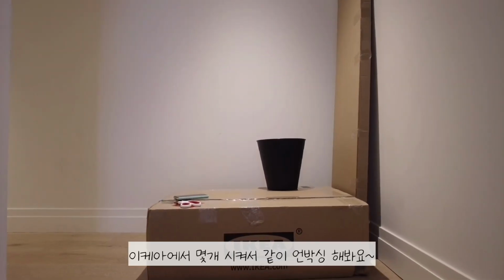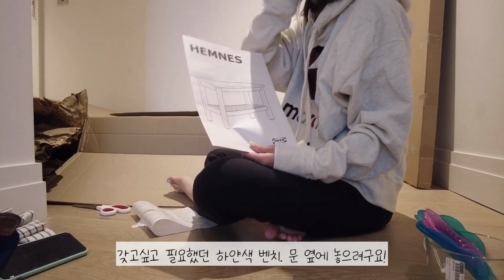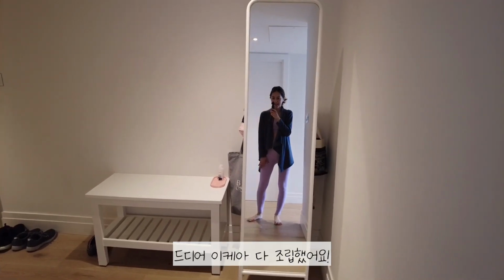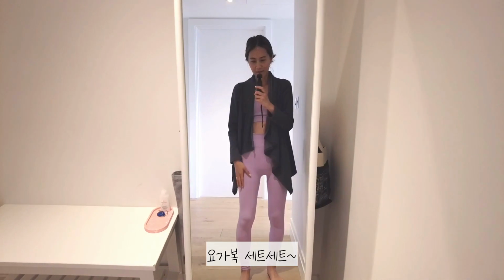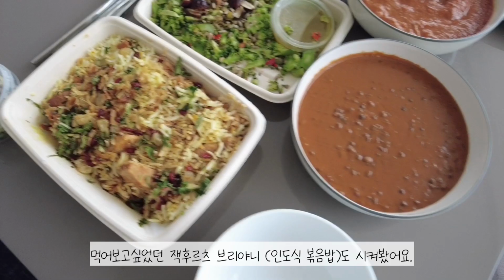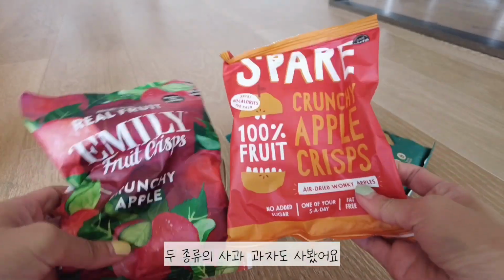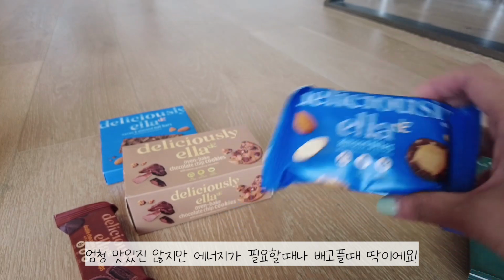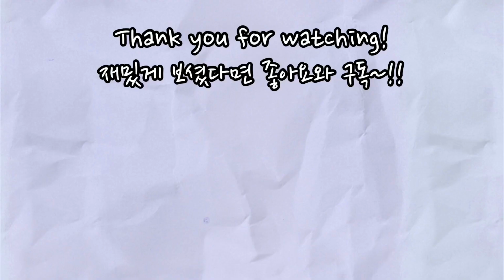런던일상 🇬🇧 스시삼바, 카페투어, 이케아 하울, 건강한 간식 하울 | Sushi Samba, London Cafes, Ikea Haul, Healthy Snacks Haul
*Best viewed 1080p
*재밌게 보셨다면 "구독"과 "좋아요" 부탁드려요! 그리고 "구독"은 3분이상 시청하시고 눌러주세요! :)